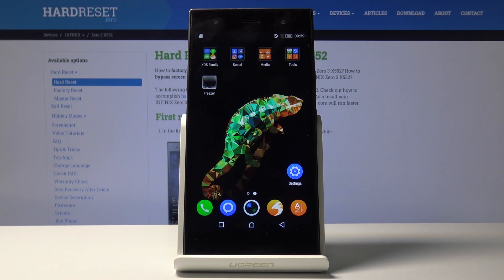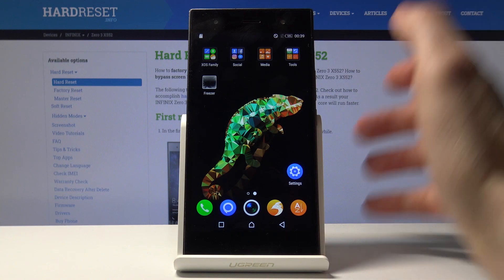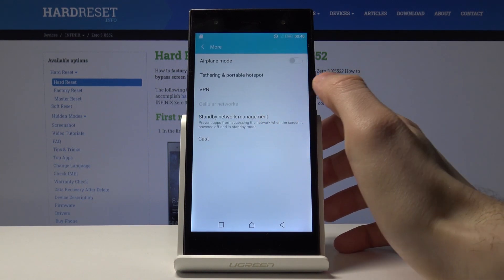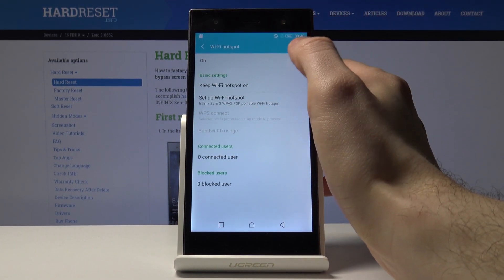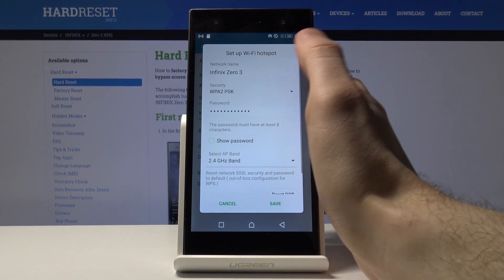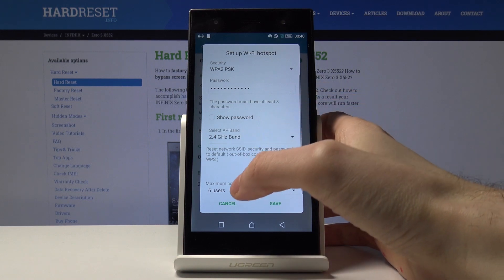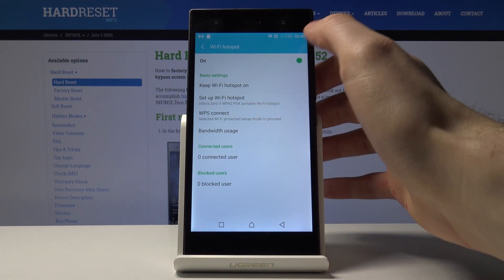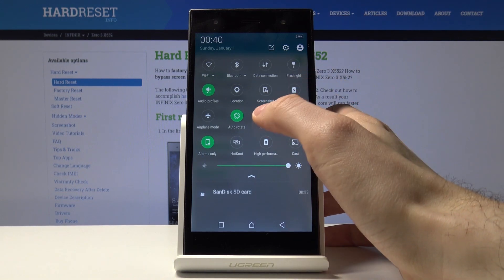How to Enable Portable Hotspot in INFINIX Zero 3 – Create Hotspot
Learn more info about INFINIX Zero 3:
If you’d like to share internet with other device than your INFINIX Zero 3, then let’s watch our video! Here we are coming to show you how easily you can find connection settings and how to enable portable hotspot. Before sharing your own Wi-Fi, then you’ll be able to create your own name and unique password.

How to create a mobile hotspot in INFINIX Zero 3? How to turn on the portable hotspot in INFINIX Zero 3? How to share Wi-Fi in INFINIX Zero 3? How to allow portable hotspot in INFINIX Zero 3? How to set up a portable hotspot in INFINIX Zero 3? How to configure hotspot on INFINIX Zero 3?